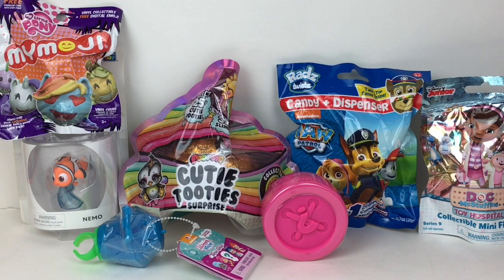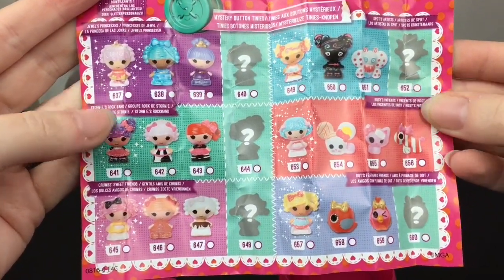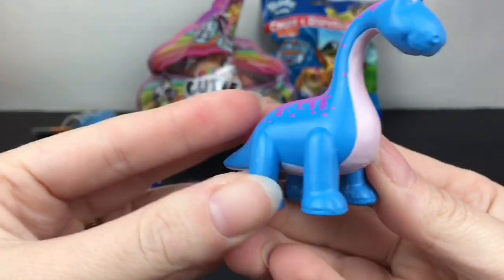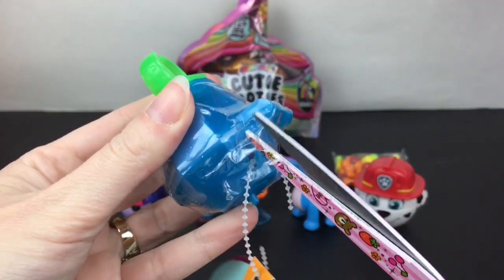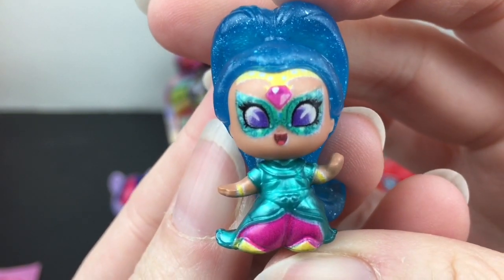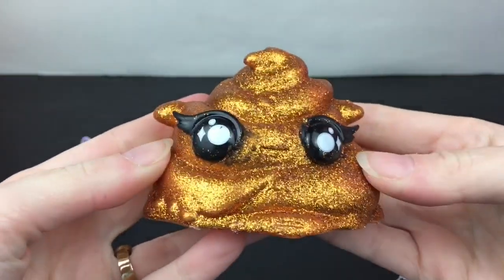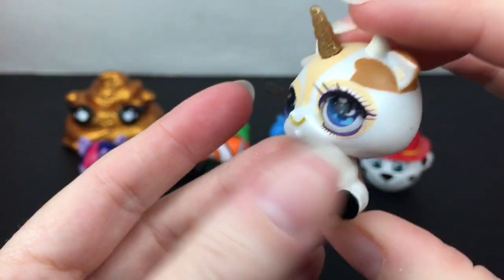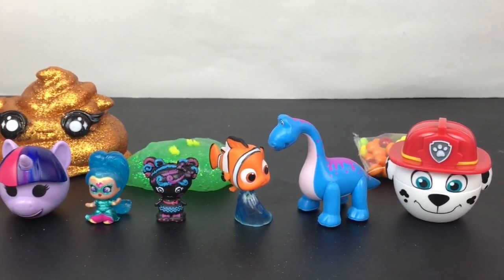Cutie Tooties Slime Lalaloopsy Teenie Genies MLP Disney Blind bags